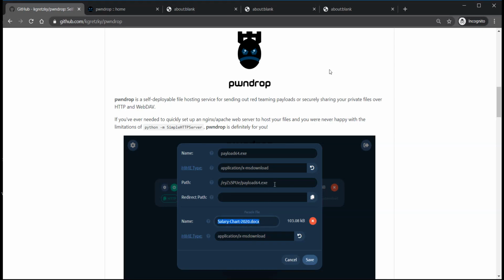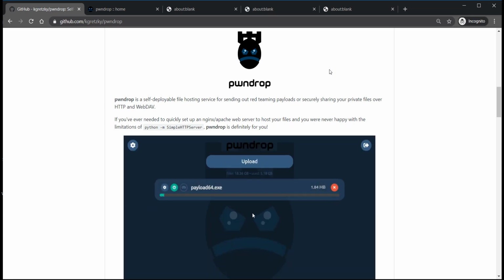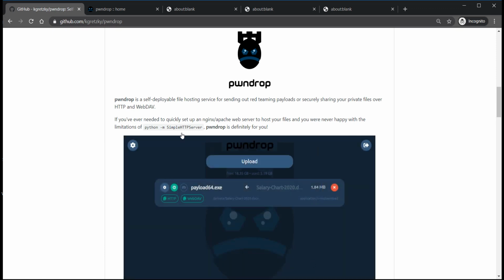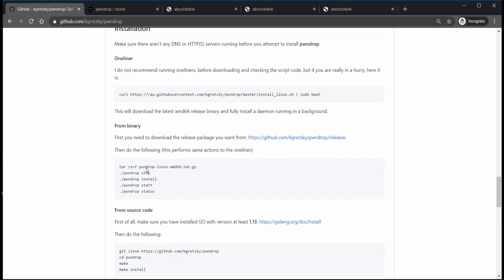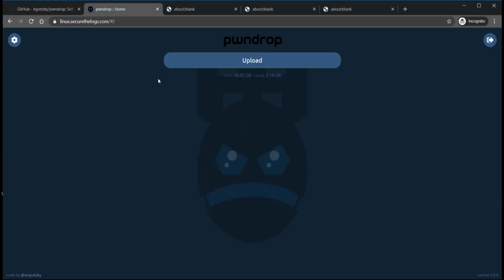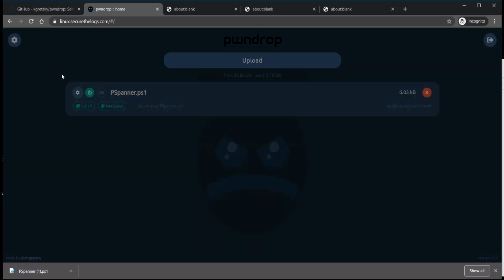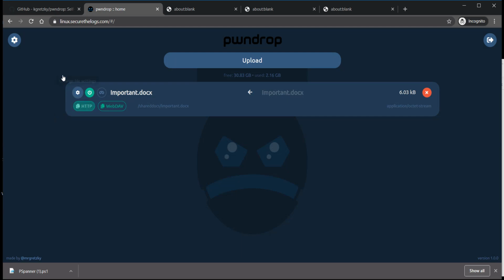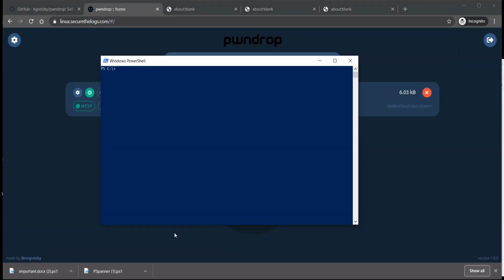Pwndrop - Host Your Own Payload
Simple video to show how to use PwnDrop